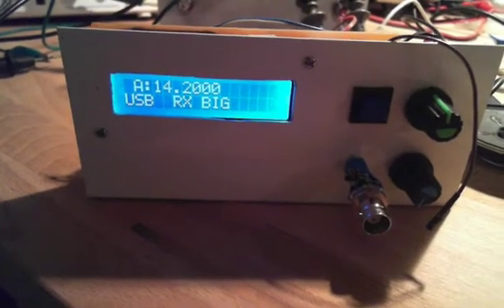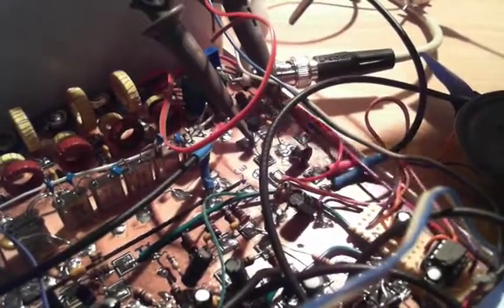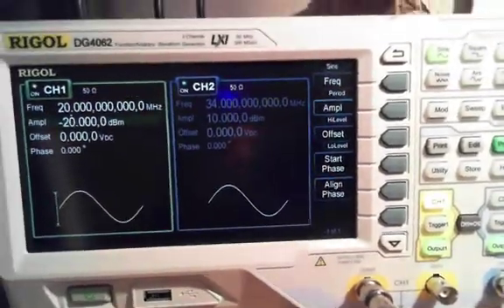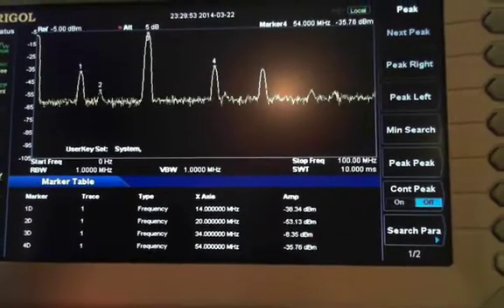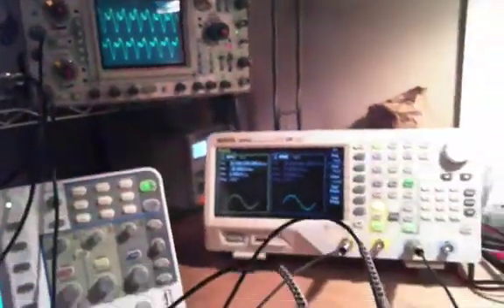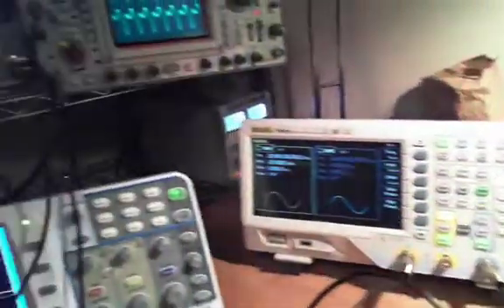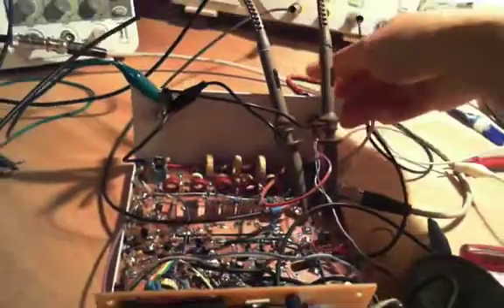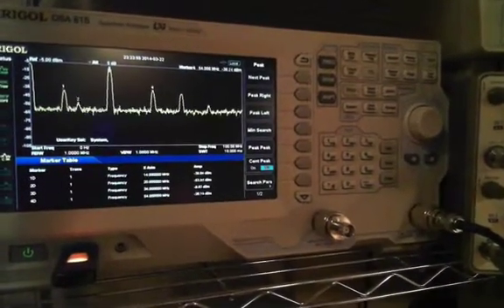Adjusting the Minima mixer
Experimentation with the KISS mixer in the minima ham radio transceiver.